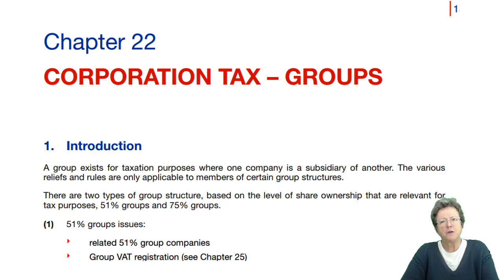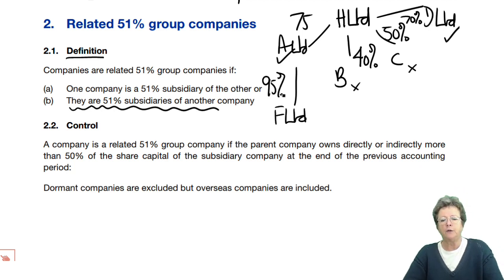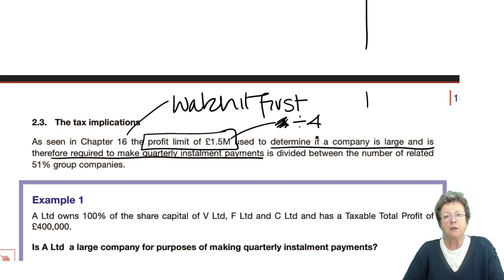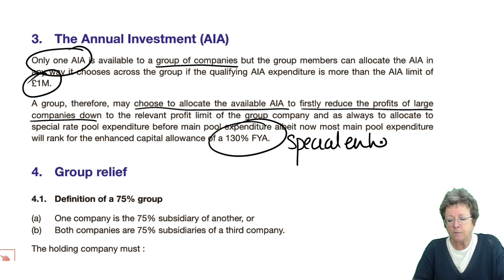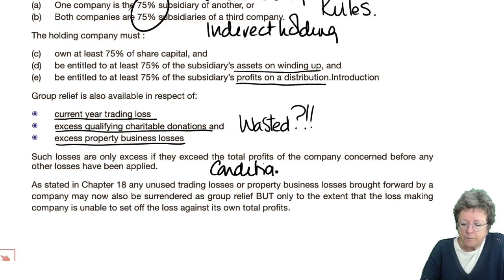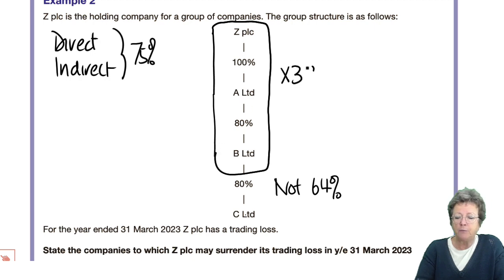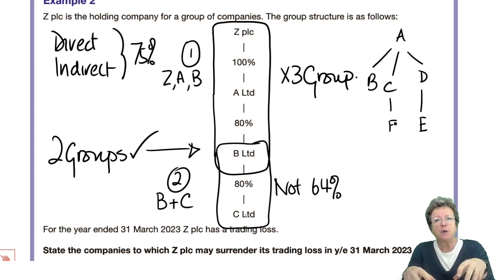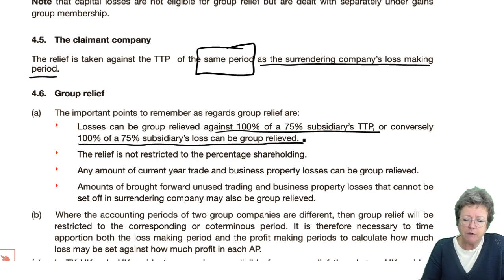Corporation Tax – Groups (part 1) - ACCA Taxation (FA 2022) TX-UK lectures